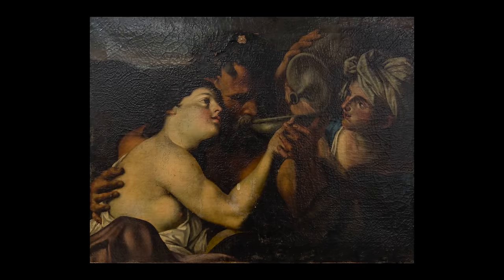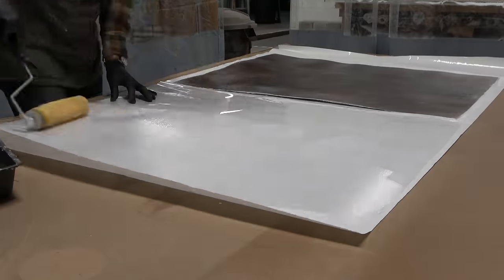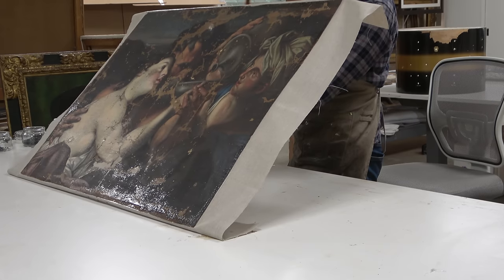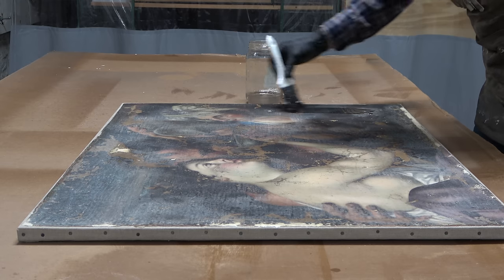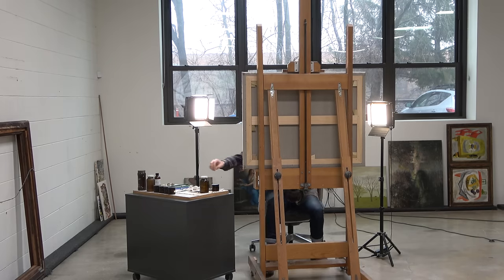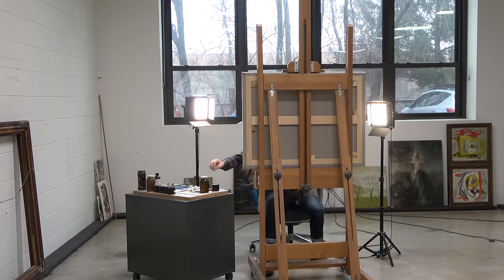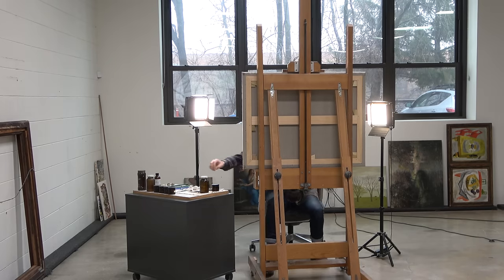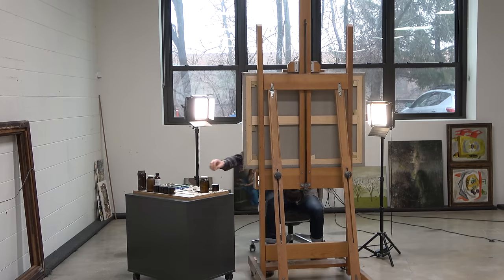My Cup Runneth Over Part 2 of 2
Big projects command an investment; of time, mental capital, physical effort and most of all, emotional currency.  But with these monumental tasks comes the potential for great reward.  This untitled painting by an unknown artist of Bacchus will require just a bit of everything we do in the studio, and while perhaps not the most complicated project we've encountered, it will demand, and demand, and demand once again.  The question is will it be worth it?